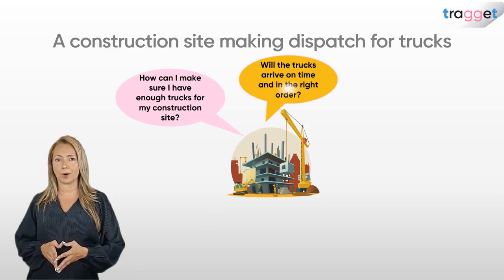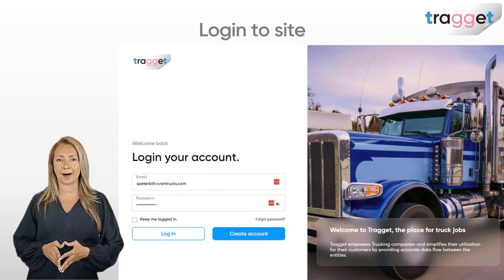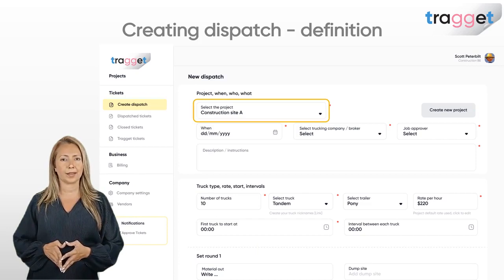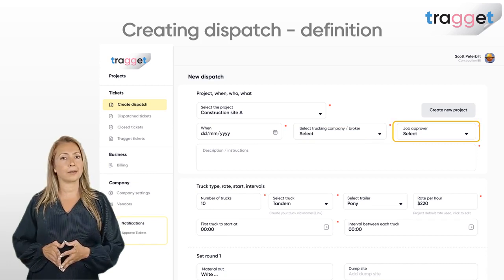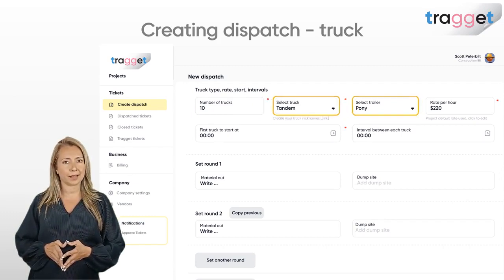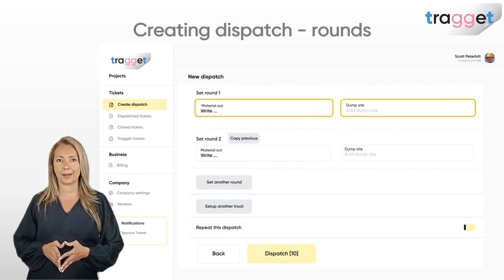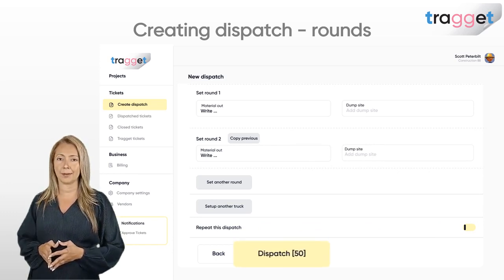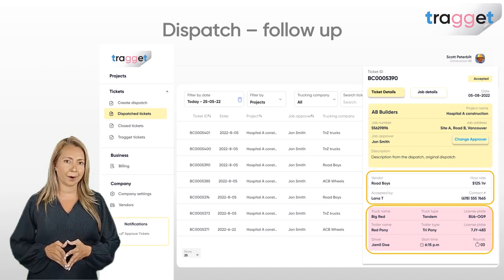Streamline dispatch with Tragget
Streamline your dispatch process with Tragget. Our easy-to-use platform allows you to create and manage truck dispatches, define truck and round specifications, and track ticket progress in real-time. No more guessing, know exactly when and where your trucks are with Tragget.